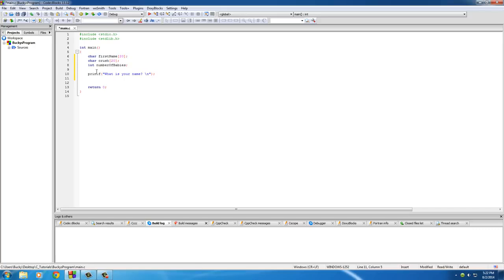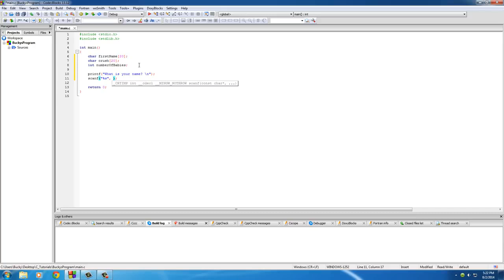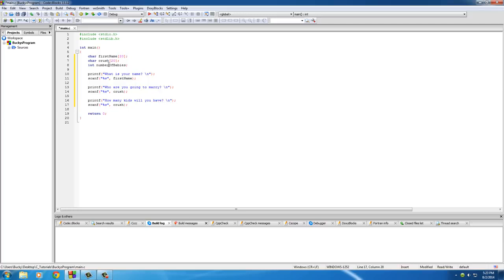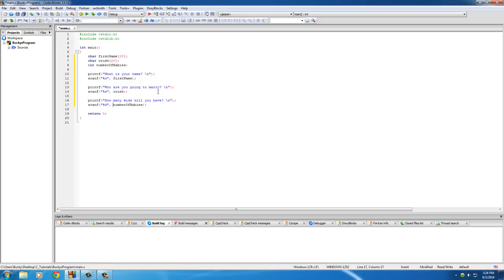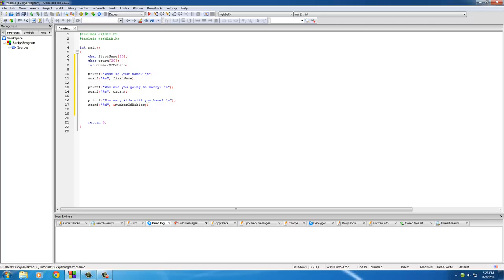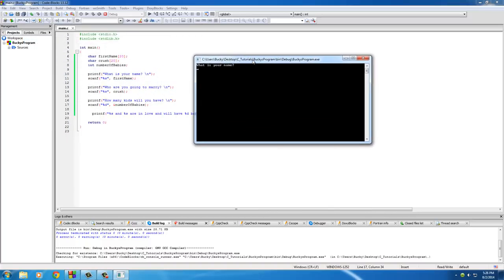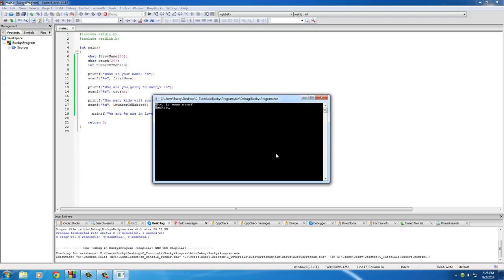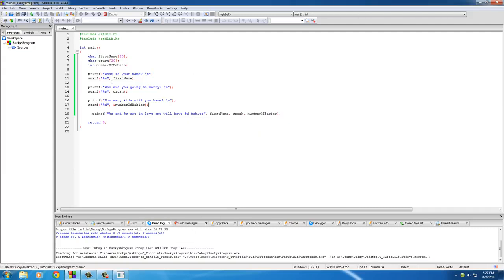C Programming Tutorial 11 Getting Input with scanfvia torchbrowser com